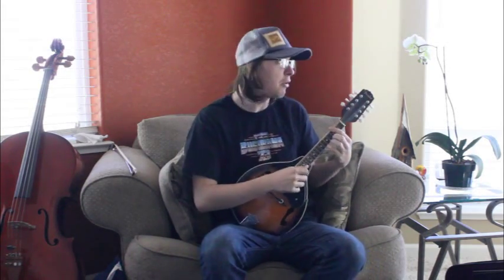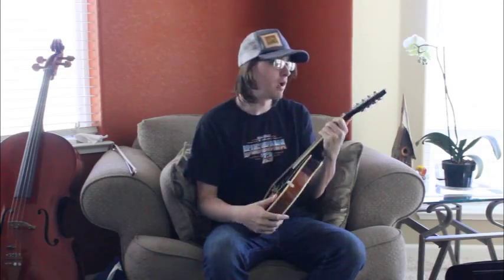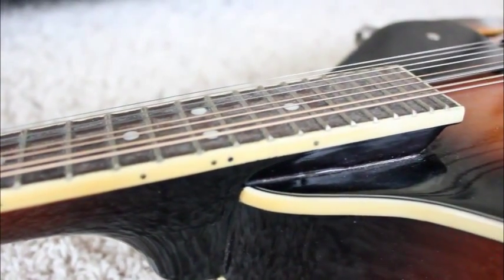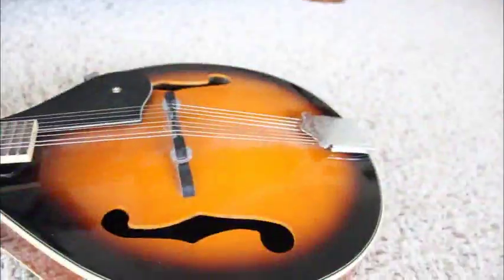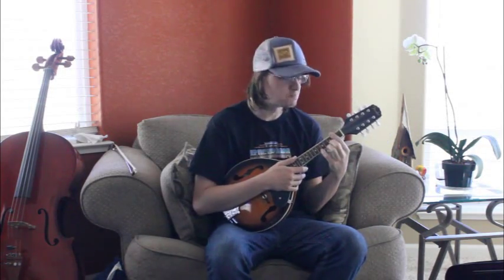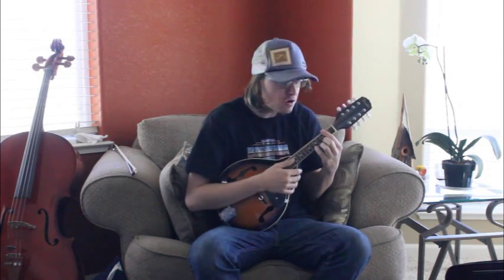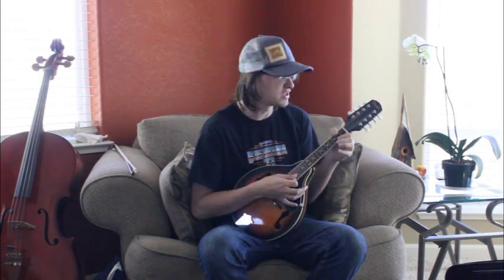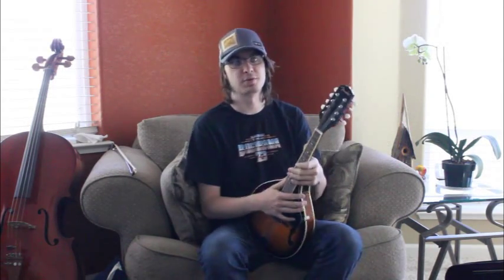Fender FM100 Mandolin Review \\ Stefan's Bass Blog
Dang boys were gonna play some Bluegrass today WOOOOOWEEE